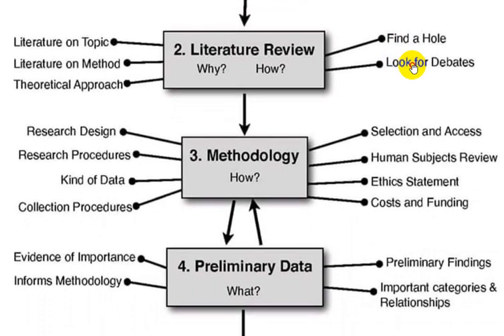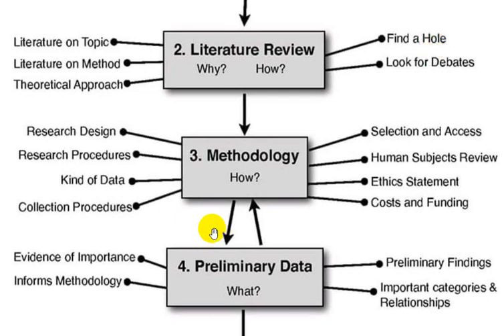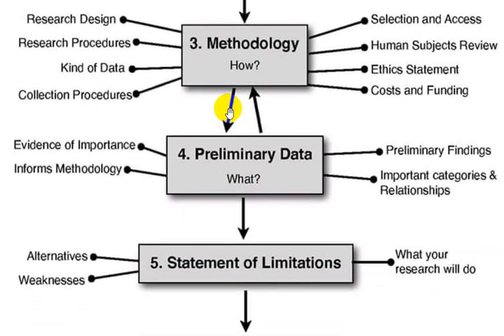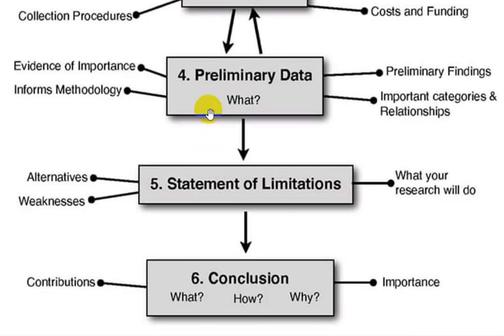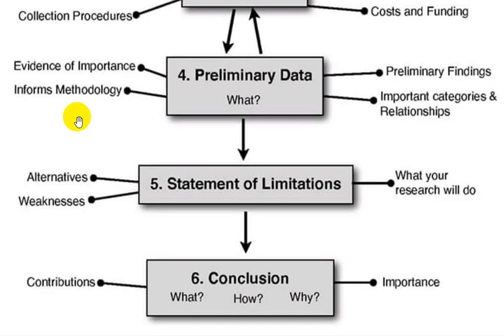Short Introduction & Different Component of Research Proposal/ Synopsis in English| Research Methods